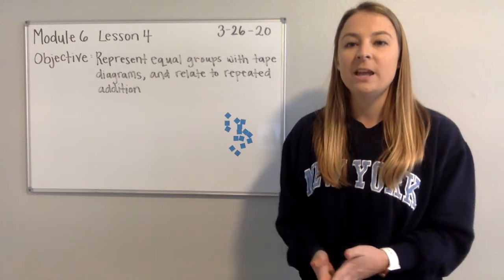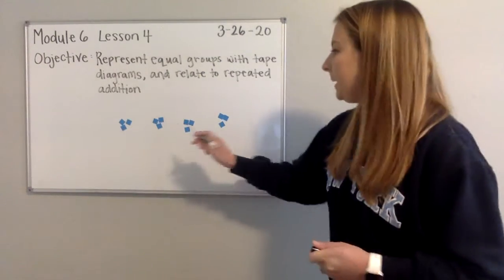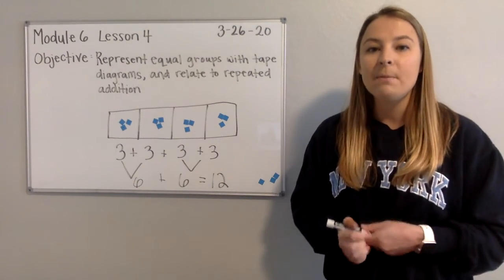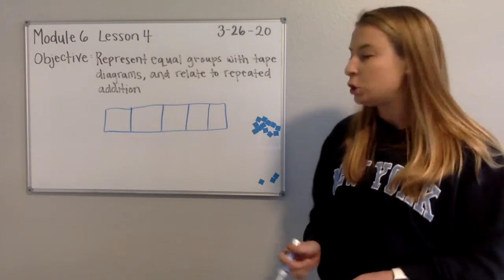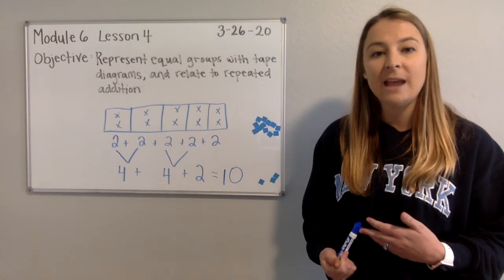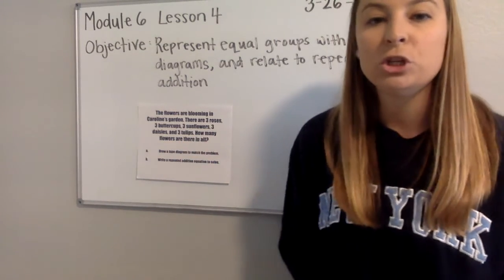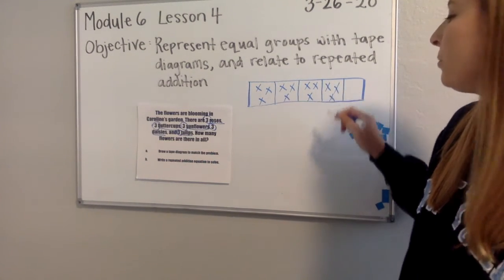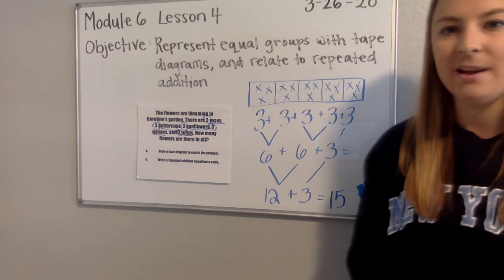Module 6 Lesson4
Daily Word Problem:
The flowers are blooming in Caroline's garden. There are 3 roses, 3 buttercups, 3 daisies, and 3 tulips. How many flowers are there in all?
a. Draw a tape diagram to match the problem
b. Write a repeated addition equation to solve